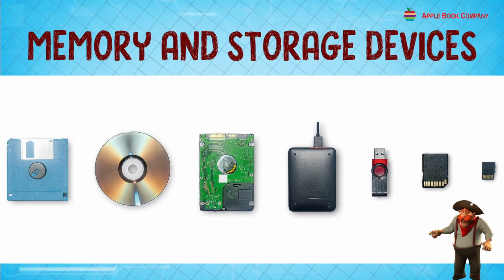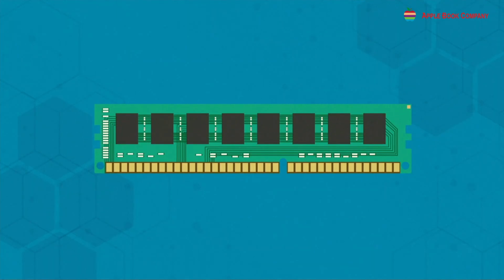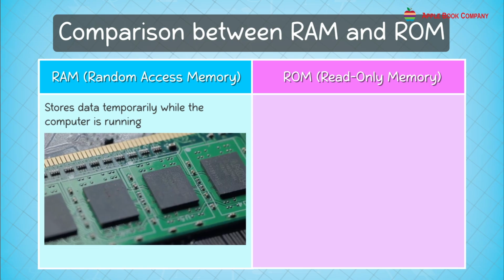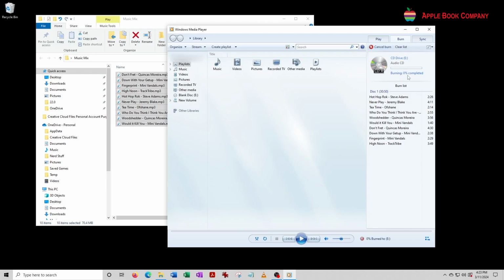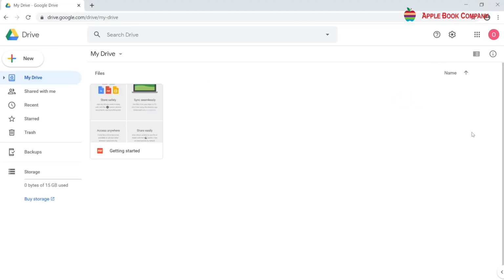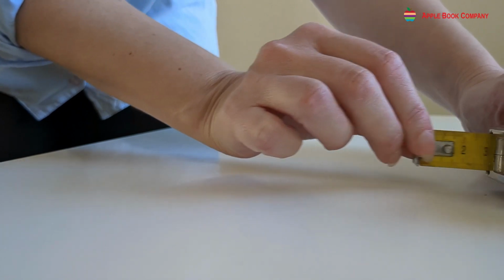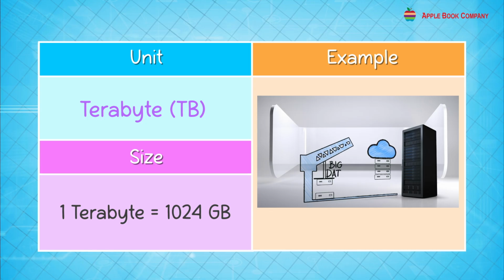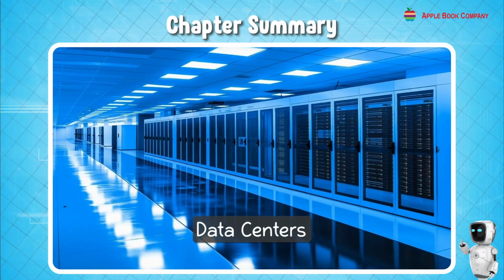MEMORY AND STORAGE DEVICES | CLICK AND LEARN | CHAPTER 1